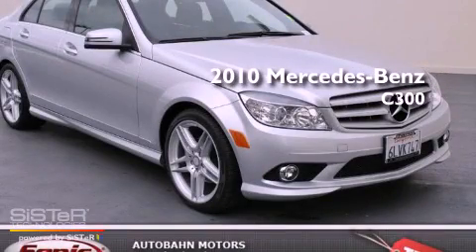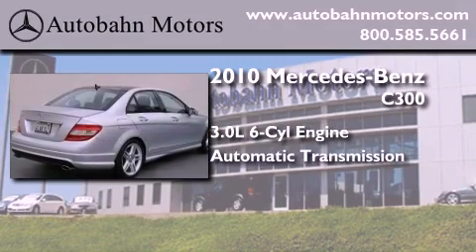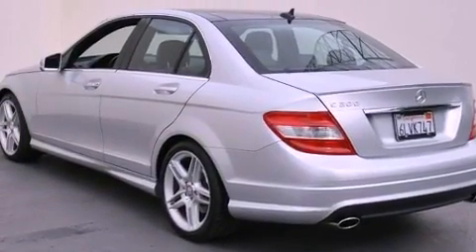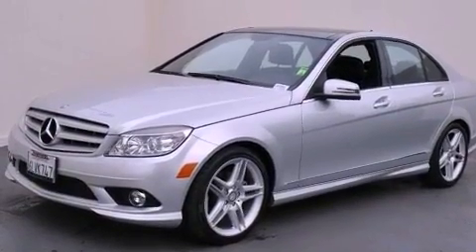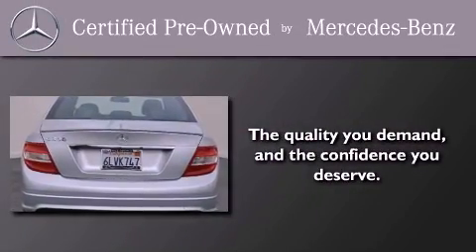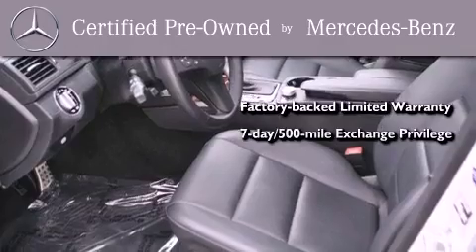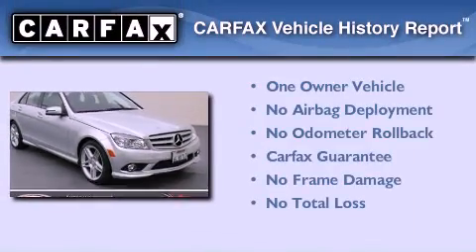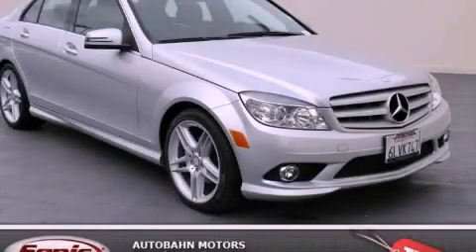Certified 2010 Mercedes-Benz C300 Belmont CA 94002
Year : 2010
 Make : Mercedes-Benz
 Model : C300
 Engine : 3.0L V-6 cyl
 Trans . : Automatic
 Exterior : Silver
 Miles : 30,033
 Interior : Black

 Preowned 2010 Mercedes-Benz C300 Belmont CA